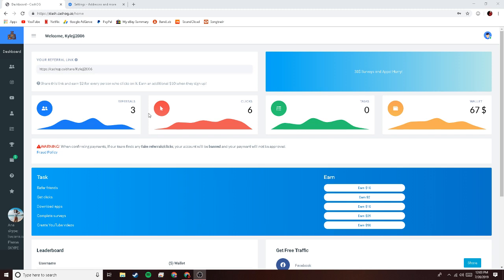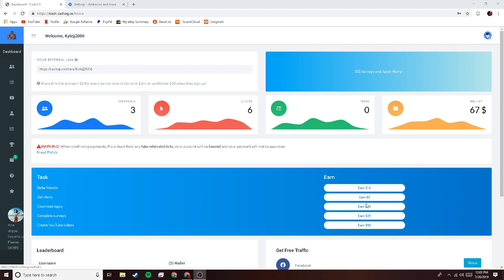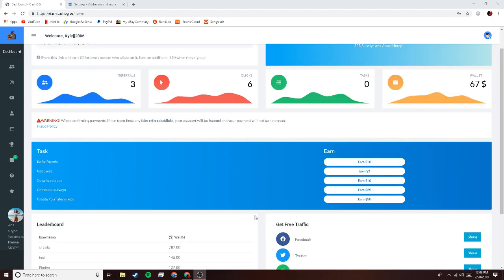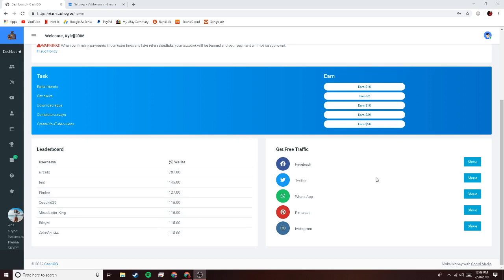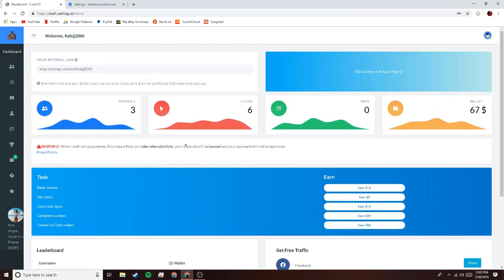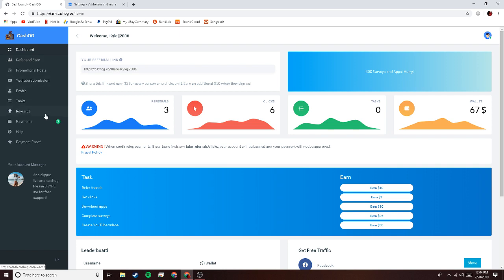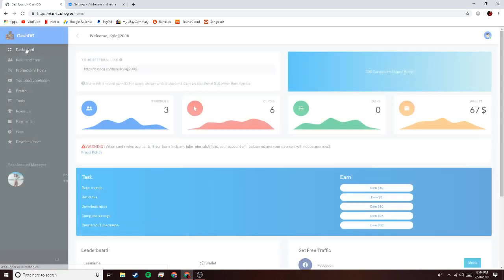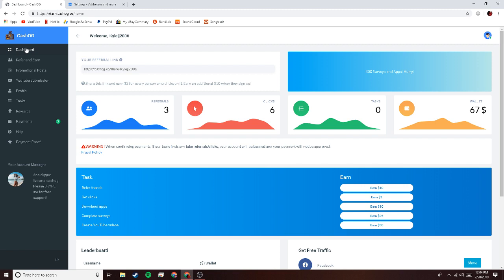Earn Easy Money Referring Friends To CashOG | CashOG.co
Make money online with CashOG. CashOG pays you for referring friends and family to their website. You can earn up to $10 per referral. Want to know why it works and where the money comes from?